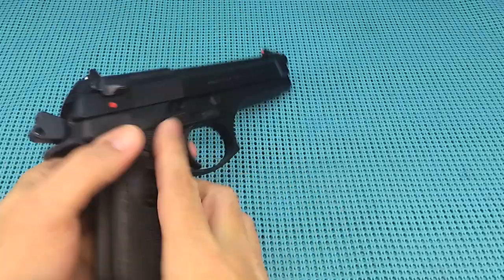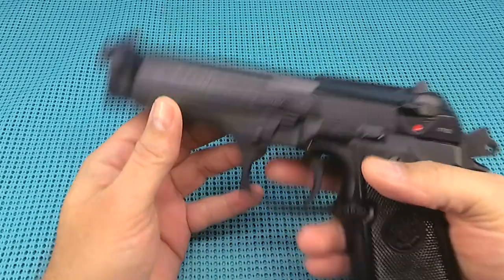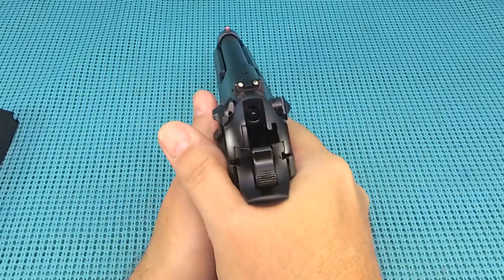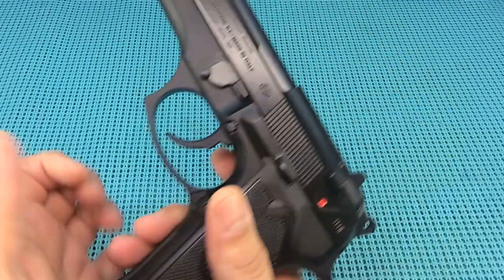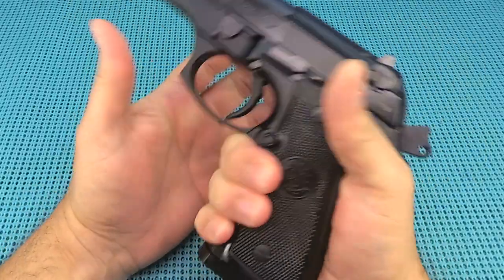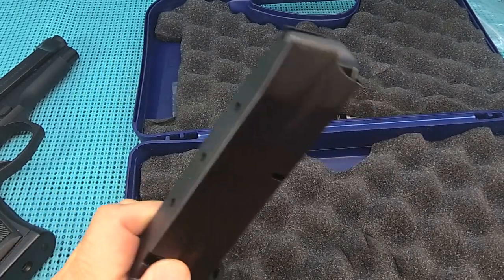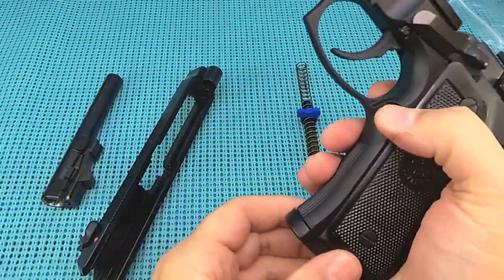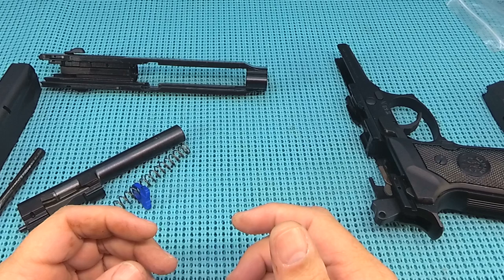Beretta 92FS Italian 1st Look Review with Mrs UGD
Brand New Forever Gun for Mrs. UGD, the Beretta 92 FS from the Italy.